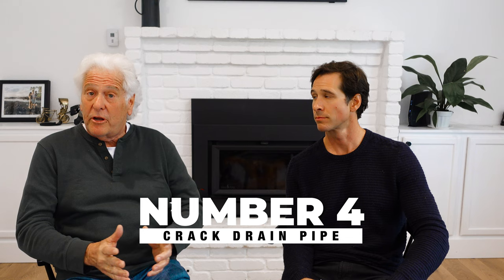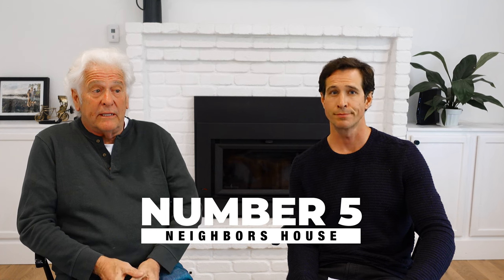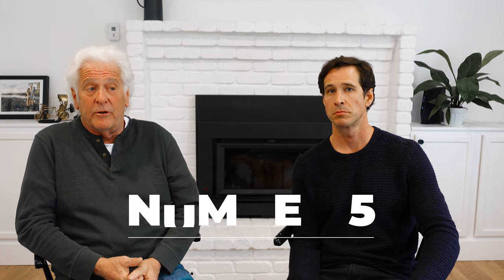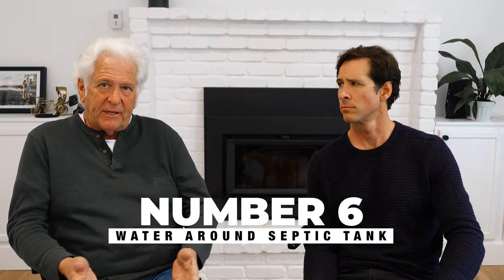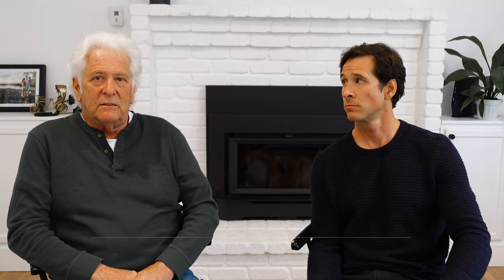7 Sources of Sewer Smell in Your Home | Where to Find that Smell!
One of Jim’s most asked questions is where is that sewer smell coming from? And how to fix it? Jim shares the 7 causes of sewer smell in your house, or your neighbor’s house!

Sources of Sewer Smell in Your House
00:00 Intro
00:21 Septic Tank Vent
01:39 Floor Drain
02:57 Toilet
04:02 Cracked Drain Pipe
04:45 Neighbor’s House
05:00 Septic Tank Leak
05:08 City Sewer